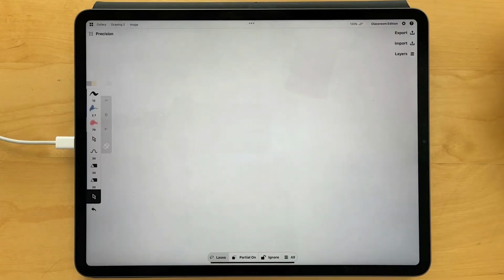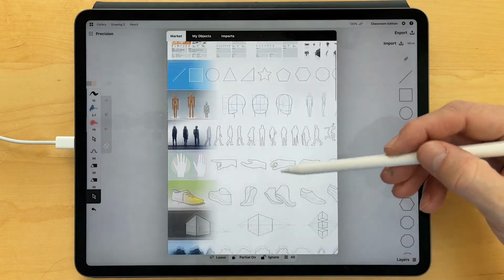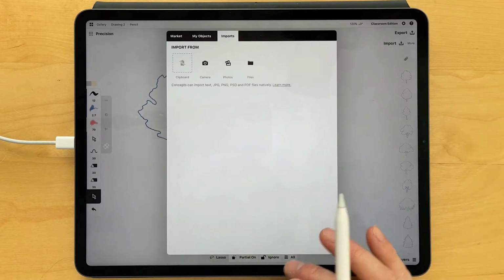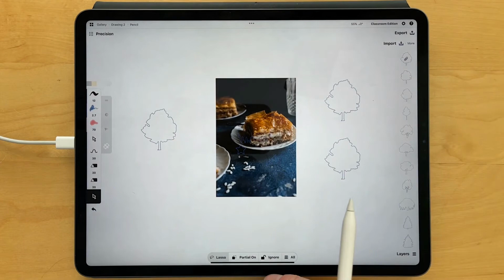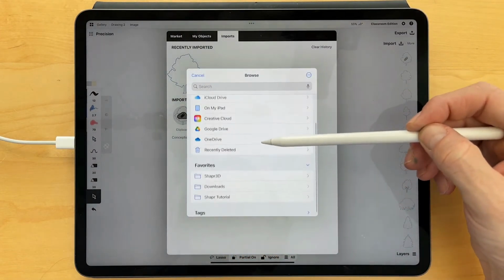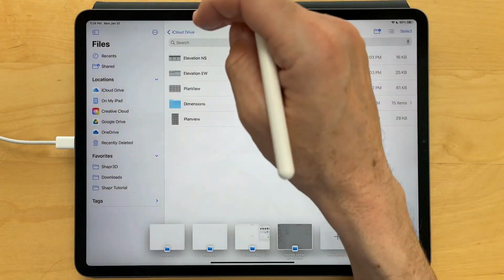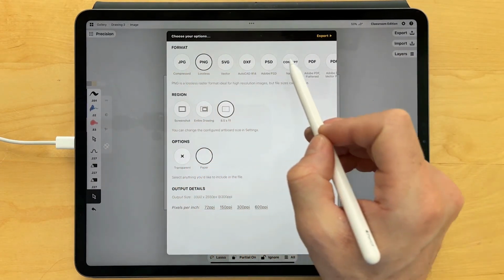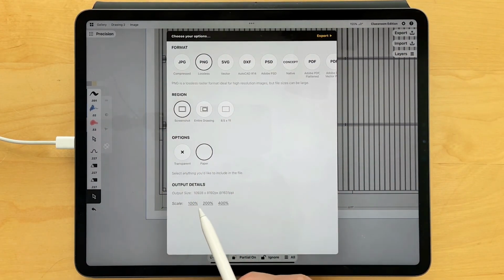Concepts - Import and Export